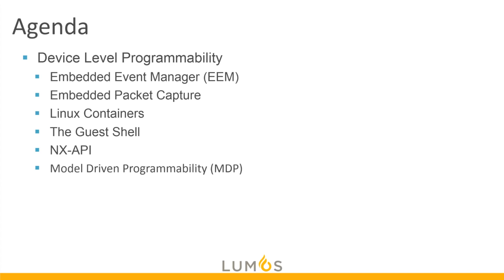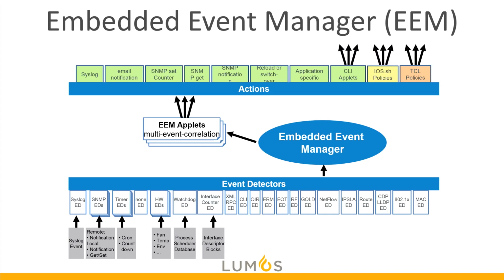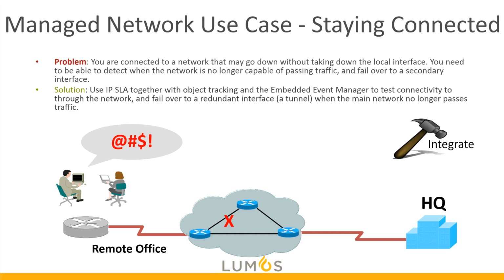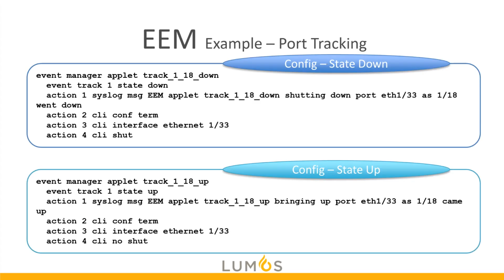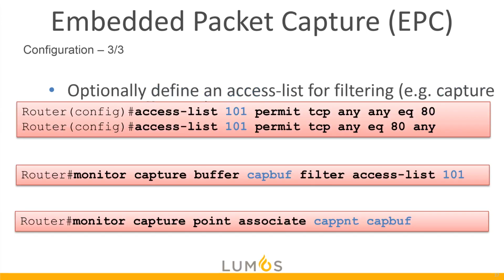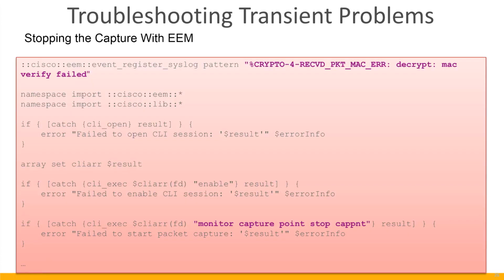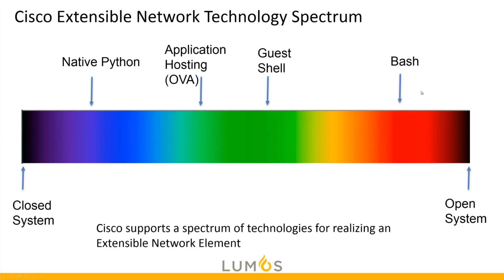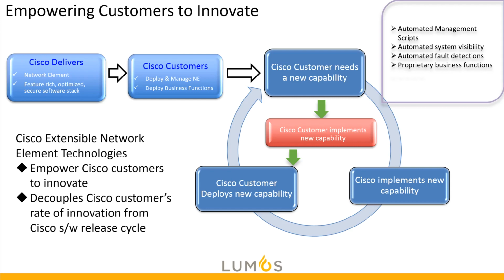Module 05 Part 1 NX OS Programmability